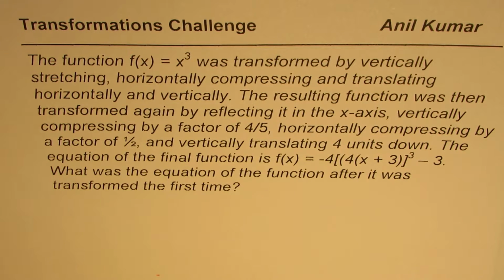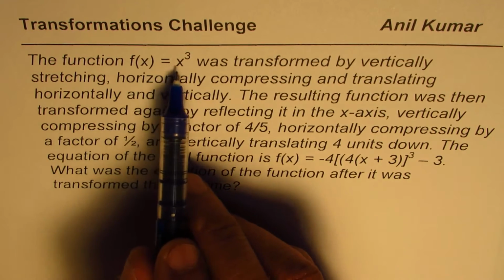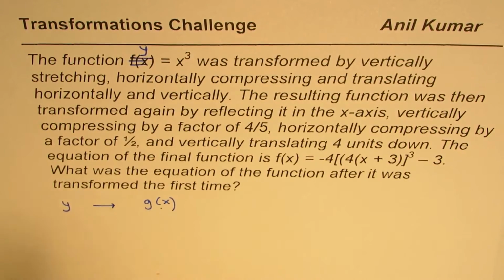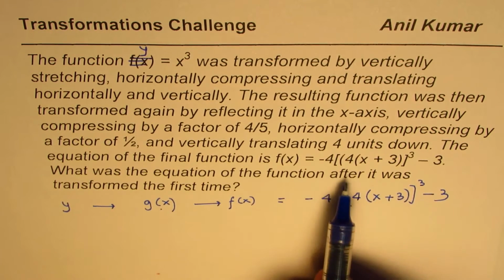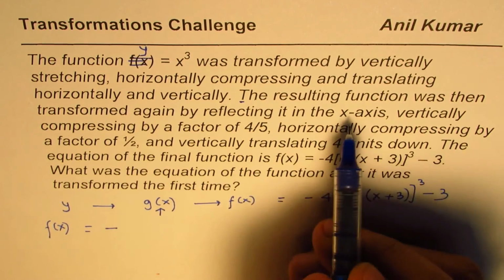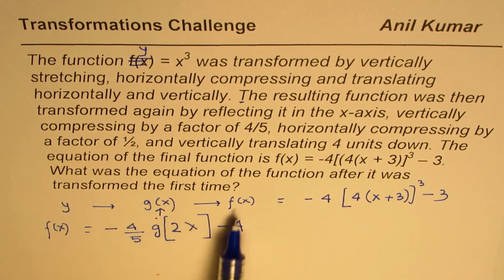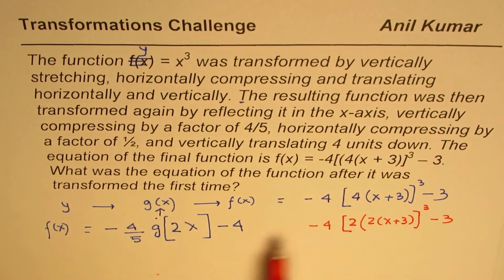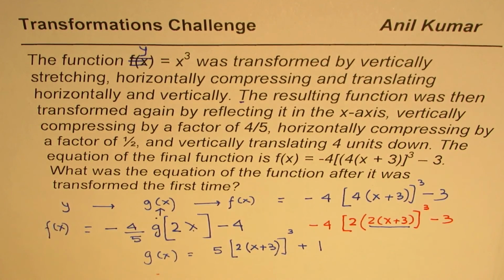Transformation of Transformed Function Challenge Test MHF4U